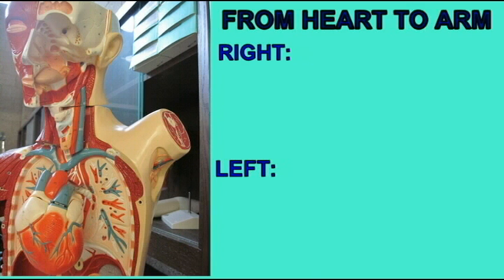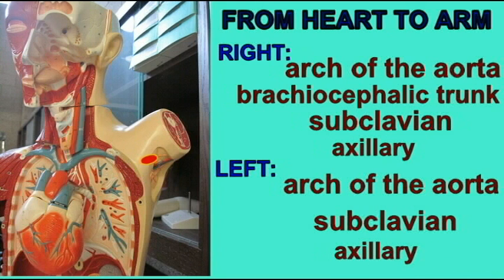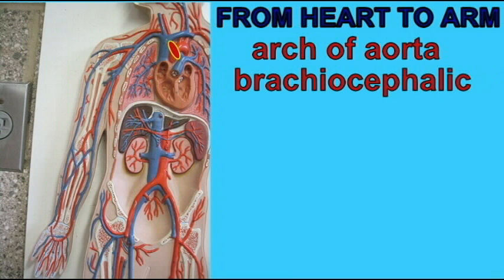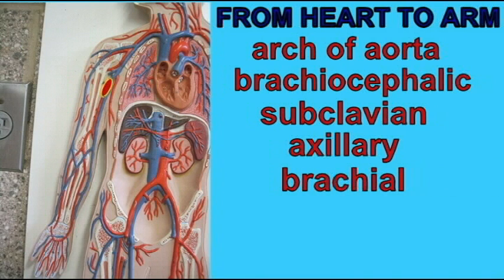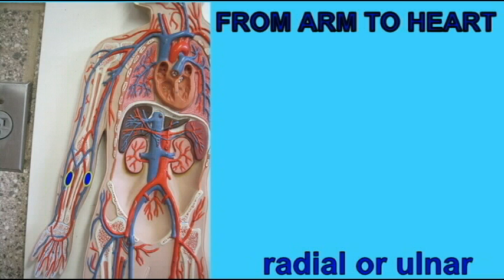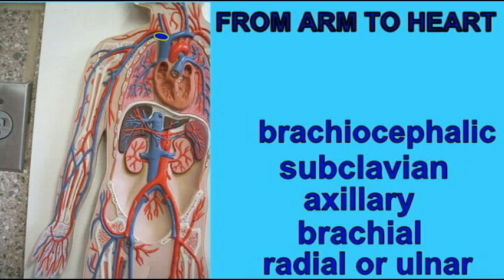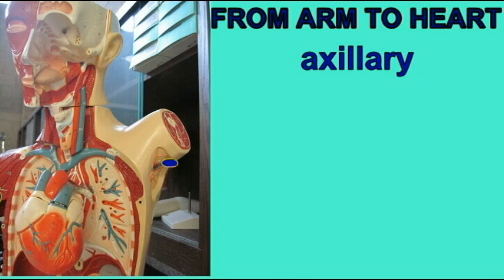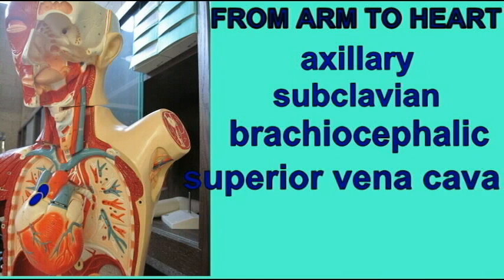AP2_1_BLOOD FLOW FROM HEART TO ARM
BLOOD FLOW FROM HEART TO ARM